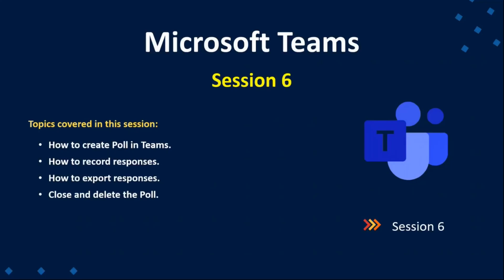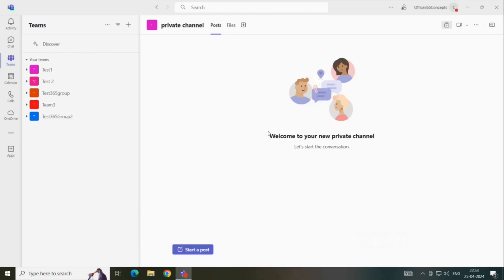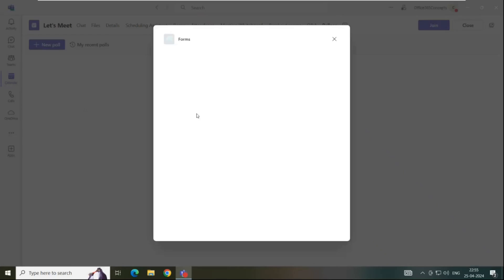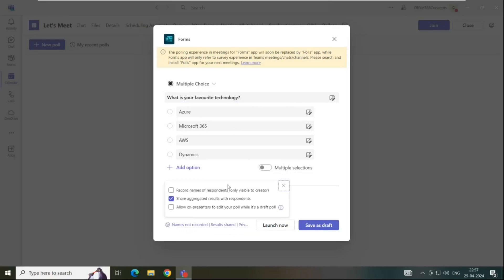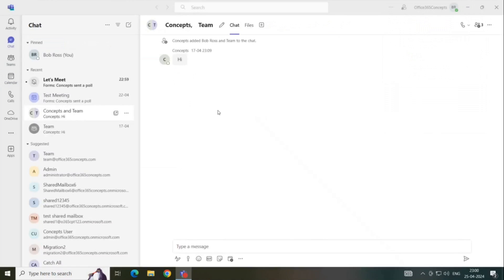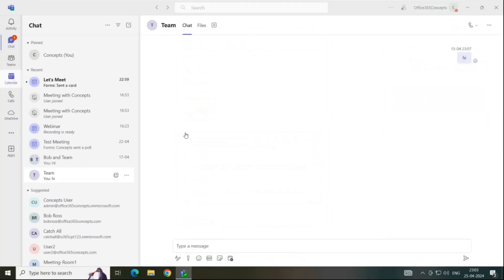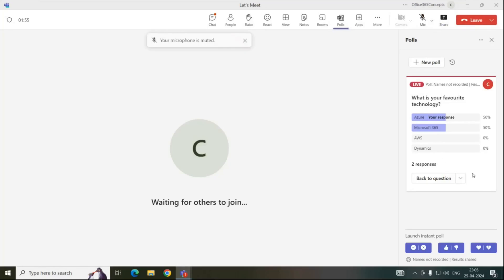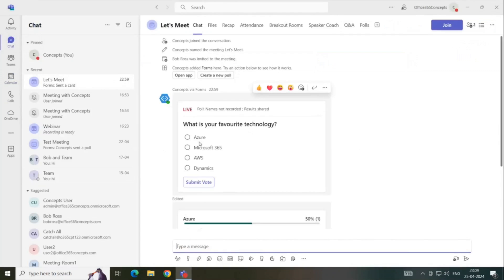Create poll in Teams meeting, Create Forms poll in Teams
In this video you will learn how to create forms poll in Teams, how to record responses, how to export responses in Excel, how to close teams poll, and how to delete teams poll.

create poll in teams
create poll in teams meeting
create poll in teams before meeting
create survey in teams
create teams poll in advance
create a poll on ms teams
create a poll in microsoft teams
poll in teams
poll in teams meeting
poll results in teams
forms poll in teams
poll everywhere in teams
scheduling poll in teams
poll in microsoft teams
poll in ms teams
poll option in teams
poll in teams chat
microsoft forms poll
microsoft forms poll in teams
ms forms poll
forms in microsoft teams